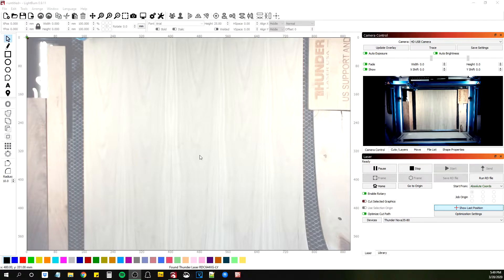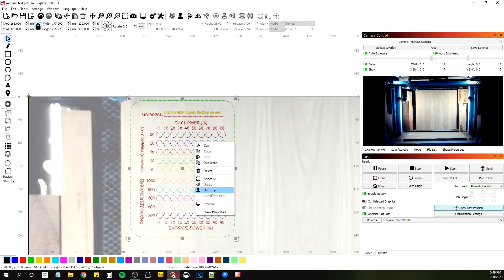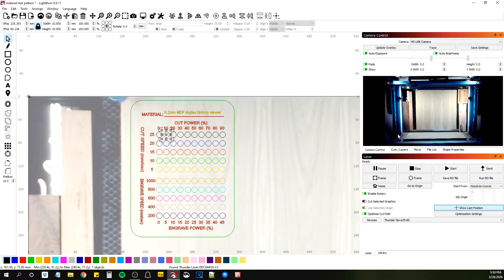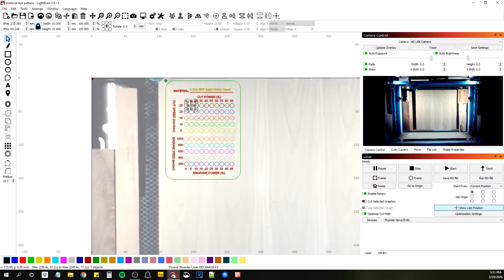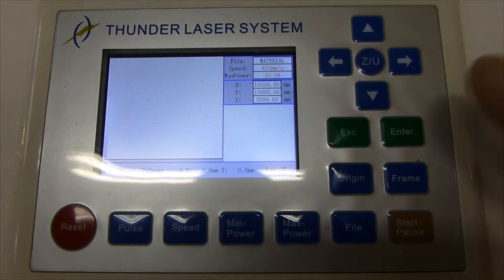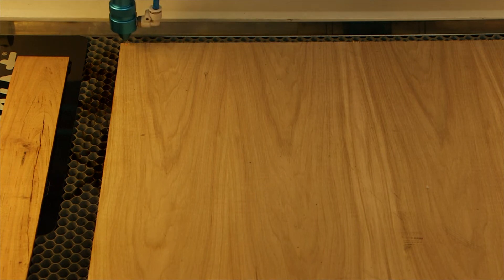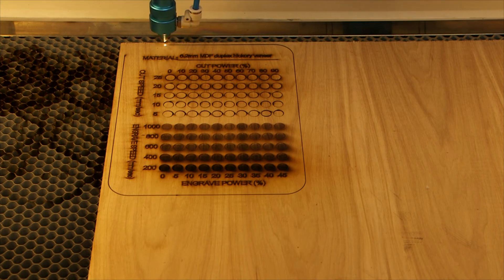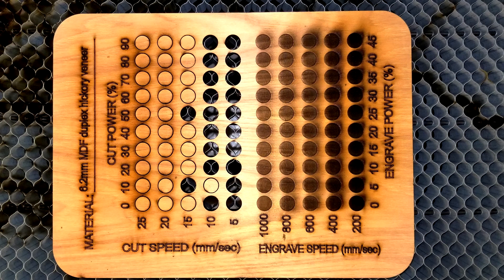Thunder Laser LightBurn Material Test